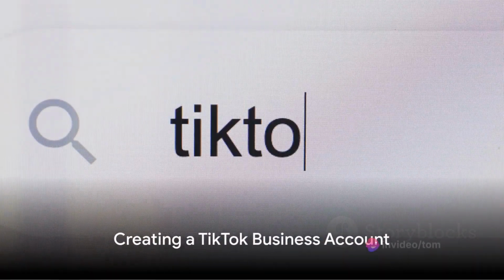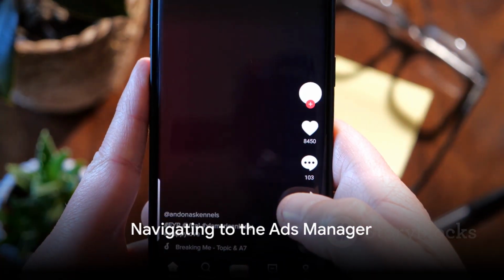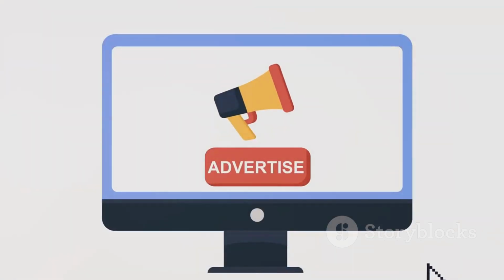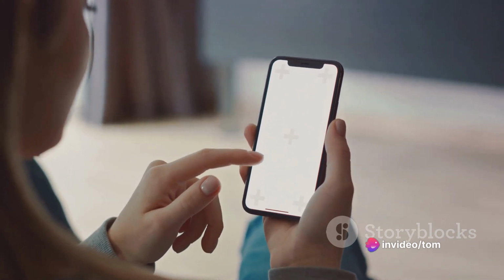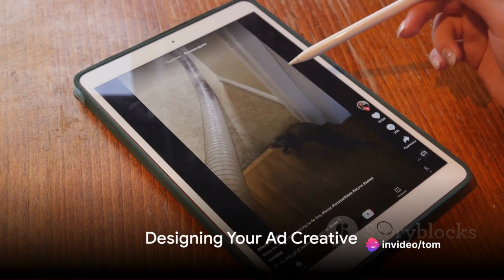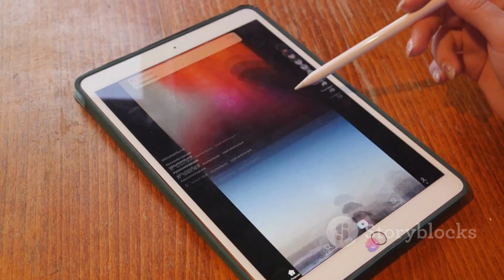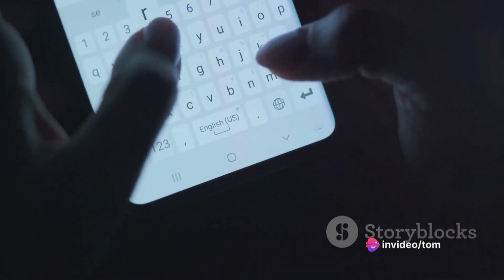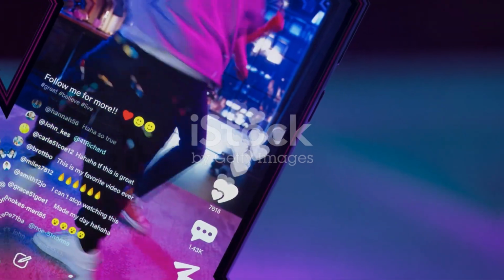Mastering Tik Tok Ads: A Step-by-Step Guide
OUTLINE:
00:00:00
Creating a TikTok Business Account

00:00:11
Navigating to the Ads Manager

00:00:27
Setting Your Target Audience

00:00:34
Deciding on Ad Placement

00:00:44
Setting Your Budget and Schedule

00:00:53
Creating Your TikTok Ad Group

00:01:01
Designing Your Ad Creative

00:01:12
Adding Captivating Captions and Hashtags

00:01:18
Including a Clear Call-to-Action

00:01:24
Previewing and Reviewing Your Ad

00:01:34
Monitoring and Optimizing Your Ad Performance

00:01:43
Engaging with Users and Building a Community

00:01:50
Experimenting and Iterating for Future Campaigns

00:02:00
Conclusion

Unlock the full potential of TikTok Ads with our comprehensive guide to mastering the art of advertising on the world's fastest-growing social media platform. Whether you're a seasoned marketer or just starting, this guide is your roadmap to creating engaging and high-converting TikTok ad campaigns.

🚀 Key Features:

Strategic Campaign Planning:

Learn how to set clear objectives for your TikTok campaigns.
Discover effective strategies for budgeting, scheduling, and bid management.

Audience Targeting Mastery:

Understand TikTok's robust targeting options to reach your ideal audience.
Harness the power of demographics, interests, and behavior-based targeting.

Ad Formats Demystified:

Dive deep into various ad formats, including in-feed ads, branded challenges, and augmented reality effects.
Gain insights on choosing the right format for your campaign goals.

Compelling Creatives:

Explore the anatomy of successful TikTok creatives.
Get hands-on tips for creating visually stunning content that resonates with TikTok's dynamic audience.

Captivating Captions and Hashtags:

Craft engaging captions that prompt user interaction.
Understand the strategic use of hashtags for improved discoverability.

Effective Calls-to-Action (CTAs):

Master the art of incorporating clear and compelling CTAs into your TikTok ads.
Drive users to take desired actions, from website visits to product purchases.

Ad Placement Strategies:

Explore the best placements for your ads, optimizing for maximum visibility.
Leverage TikTok's diverse ad placements, including the For You feed and branded effects.

Data-Driven Optimization:

Utilize TikTok's analytics tools to monitor campaign performance.
Learn how to interpret data and make informed decisions to optimize your ads effectively.

Community Engagement Tactics:

Foster a sense of community around your brand by actively engaging with TikTok users.
Cultivate brand loyalty through authentic interactions.

Advanced Tips and Future Trends:

Stay ahead of the curve with insights into emerging trends on TikTok.
Learn advanced strategies for continuous improvement and innovation.

🔒 Why Master TikTok Ads?

TikTok is reshaping the social media landscape, and advertising on the platform offers unparalleled opportunities for brand exposure and engagement. This guide empowers you to navigate the TikTok Ads landscape confidently, ensuring your brand stands out in a sea of creativity.
📈 Start your journey to TikTok advertising success today!

Transform your marketing strategy and elevate your brand with our Mastering TikTok Ads guide. Don't miss out on the chance to captivate the TikTok audience and drive results for your business.